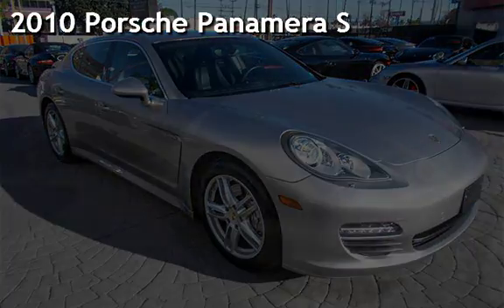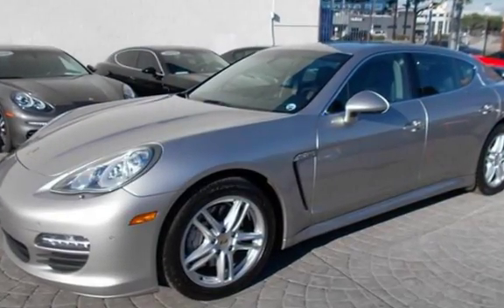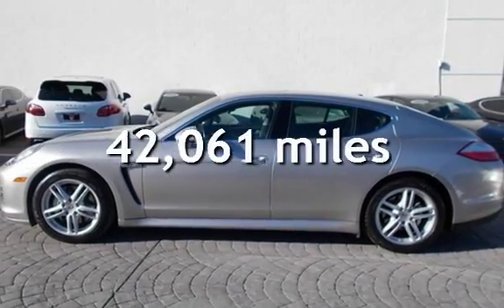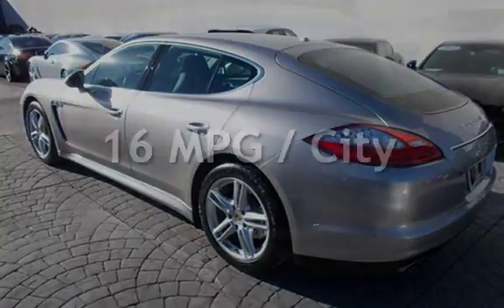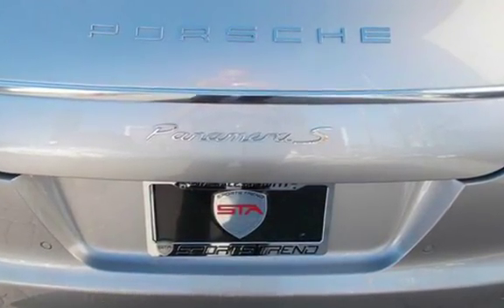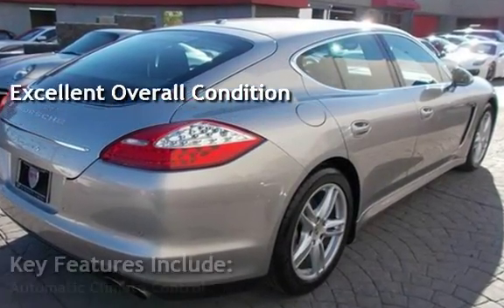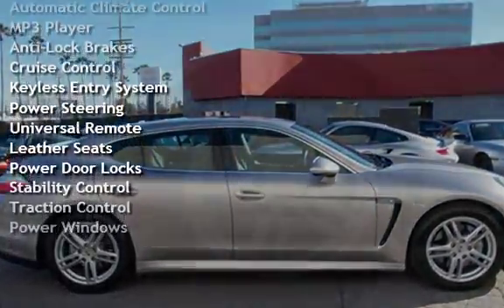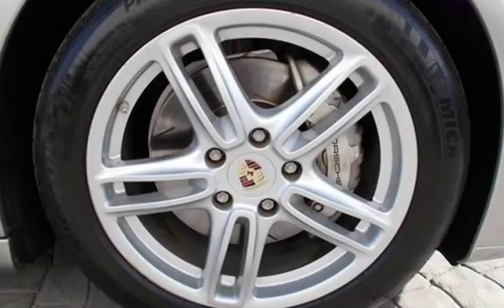2010 Porsche Panamera S for sale in Sherman Oaks, CA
HERE IS A 2010 PORSCHE PANAMERA S V8, MSRP OF $97K, 42K MILES, PLATINUM SOLVER OVER BLACK LEATHER INTERIOR, LAUNCH VEHICLE,  19" TURBO WHEELS, HEATED STEERING WHEEL, BLUETOOTH INTERFACE, FRONT AND REAR PARK ASSIST. NAVIGATION. WE HAVE BEEN IN BUSINESS SINCE 1987 AND OFFER WORLD WIDE SHIPPING,FINANCING WITH EXCELLENT RATES, EXTENDED WARRANTIES AND OUR PORSCHE SERVICE FACILITY.